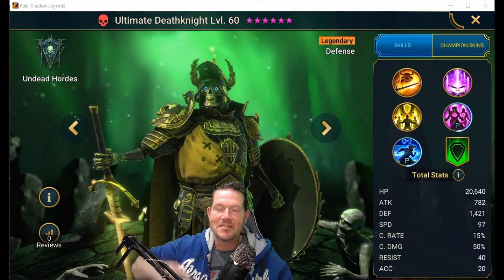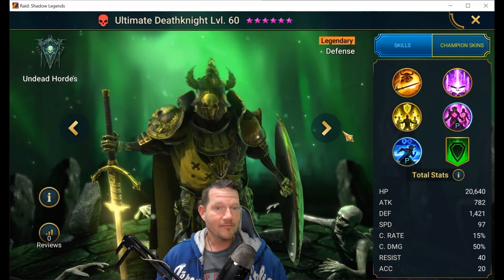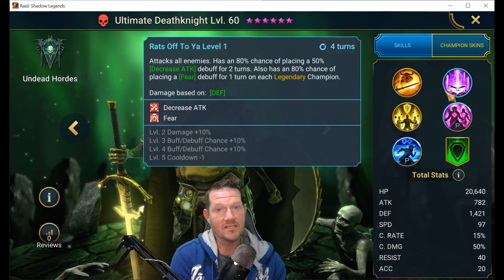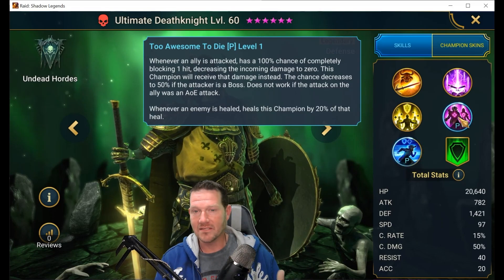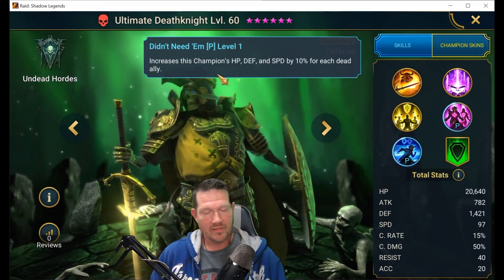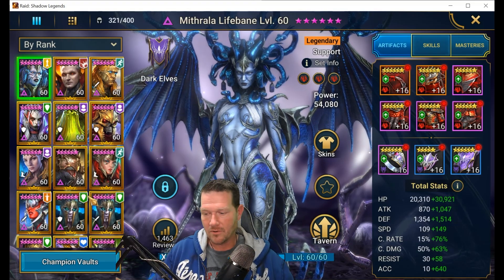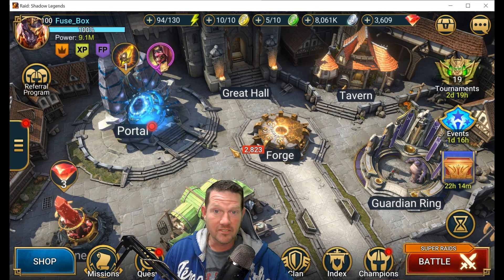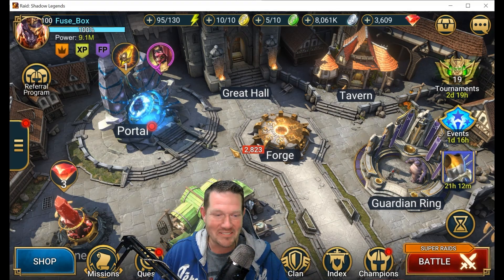Ultimate Deathknight Looks Super Fun! | Raid: Shadow Legends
What do we think? This Hero looks like a lot of fun!